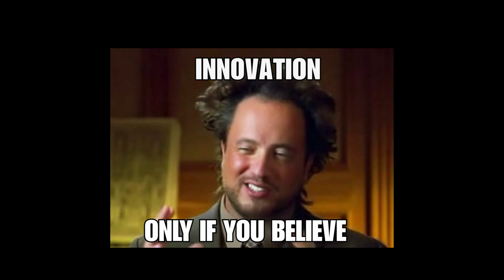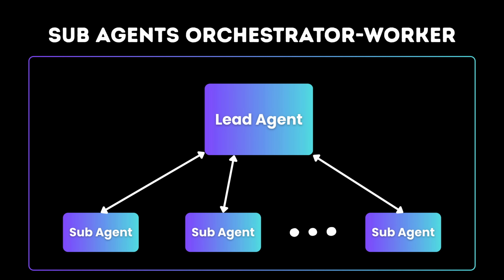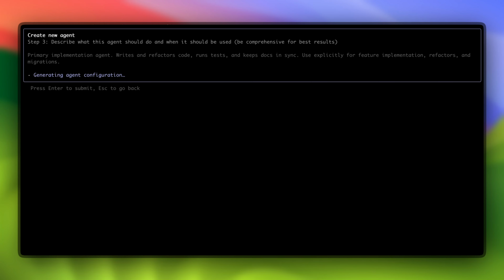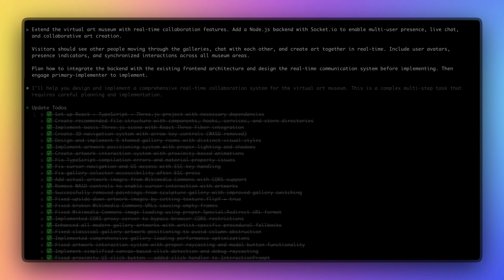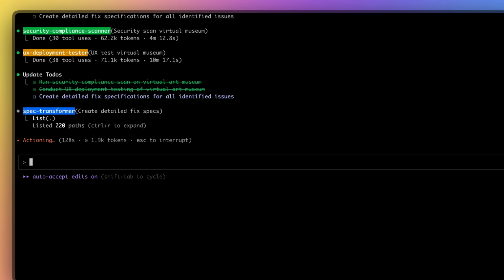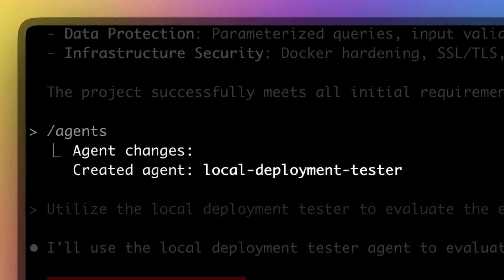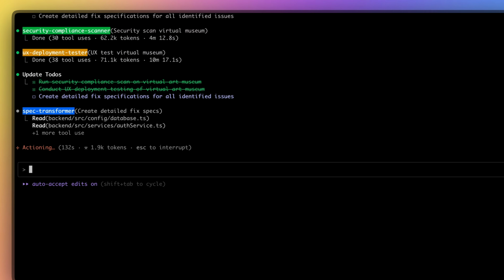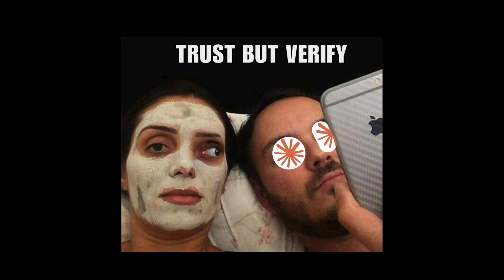Problems with Claude Code Subagents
I tested Anthropic's new subagents feature and discovered some serious issues. Here's everything you need to know about Claude Code subagents before diving in.

Claude Subagents are specialized AI agents that work together in Claude Code with independent context windows, custom tools, and specific expertise.

*Timestamps*
0:00 Agent Amnesia Problem
0:22 Subagents & Testing Approach
1:06 Technical Architecture
1:38 Creating Subagents
2:51 Agents in Action
3:58 Subagents Problems
5:13 Performance considerations

What's your experience with Claude subagents? Share your stories in the comments!